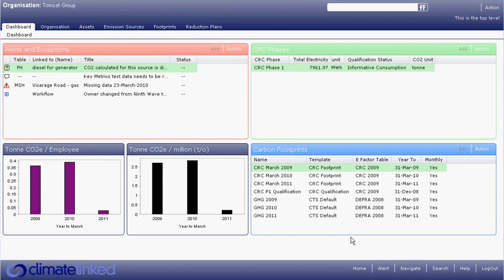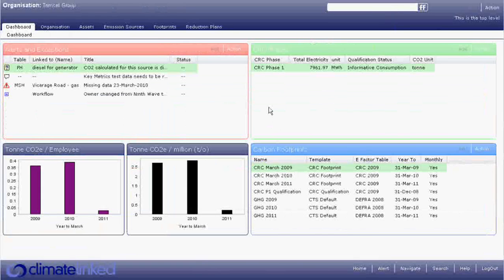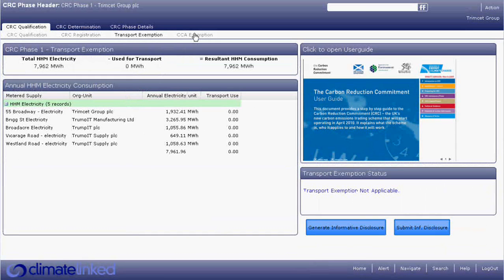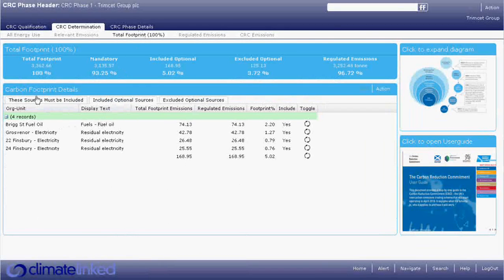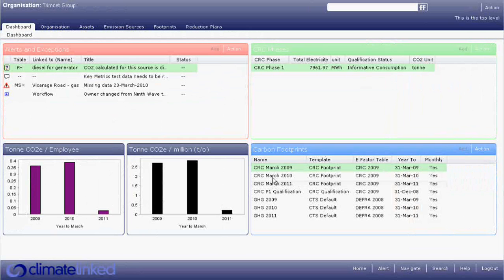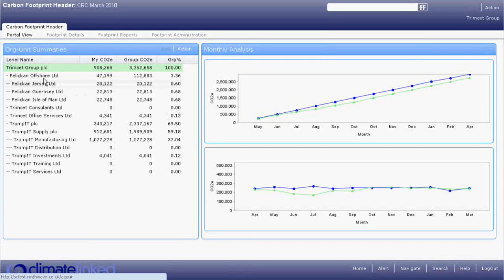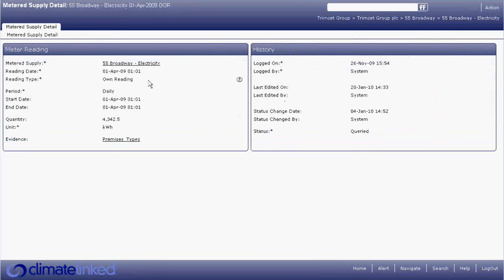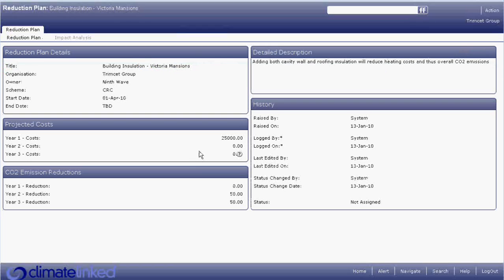ClimateLinked_0003.wmv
ClimateLinked Overview HR